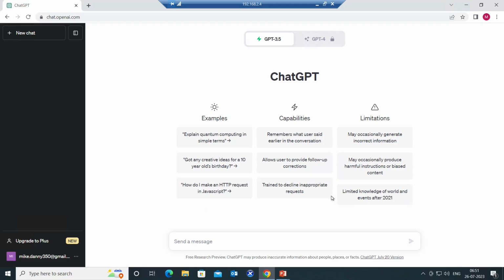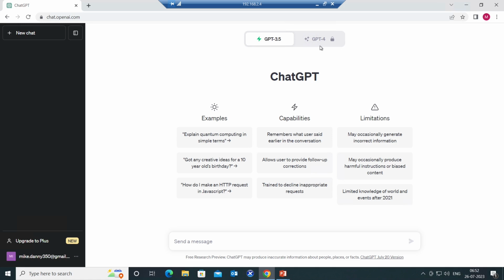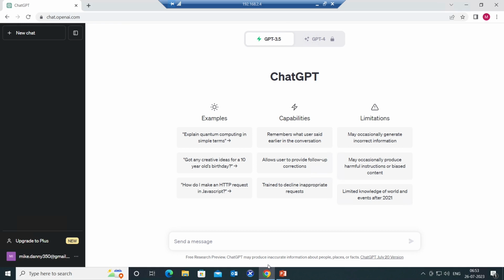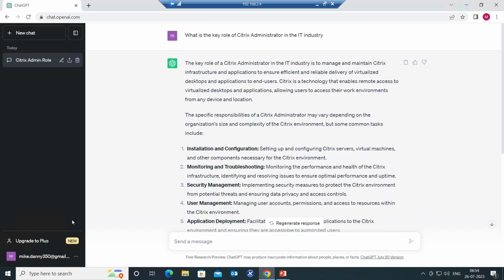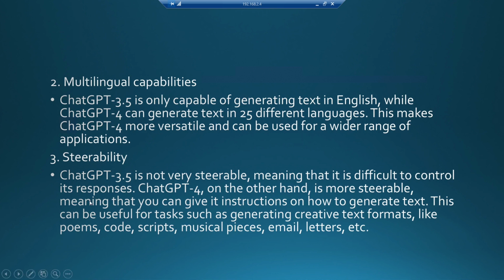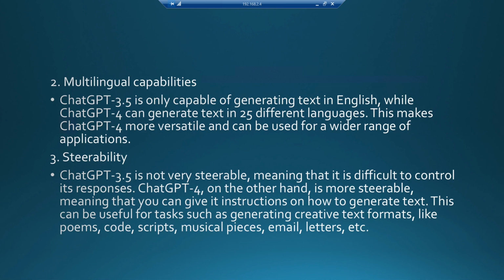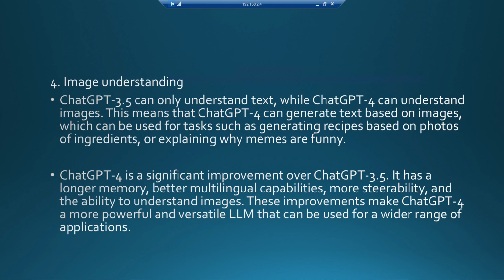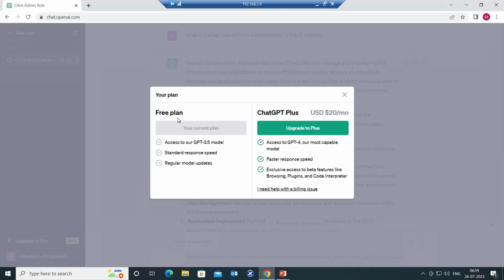Differences between ChatGPT 3.5 and 4 | Artificial Intelligence | Prompt Engineering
In this video I explained the key differences between ChatGPT 3.5 and 4 versions.

My courses are in Udemy now. You may click the link below and enroll.

1. Citrix Fundamentals for Beginners ( Level 1 )

2. Citrix Administrator ( Level 2 ) - Your Path To Success !!

3. PowerShell Fundamentals for Citrix Administrators.

4. Monitor and Troubleshoot using Citrix Director.

5. Fundamentals of Citrix Cloud

6. Top 27 E-Mail Conversations in IT industry

7. Citrix Provisioning services ( PVS )

8. ChatGPT for IT professionals